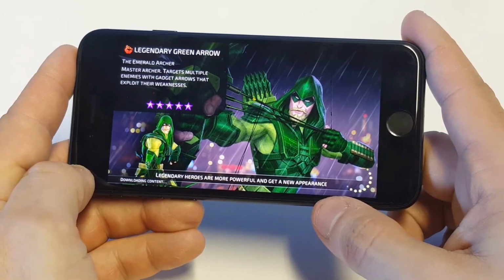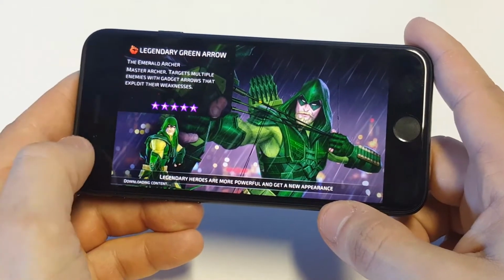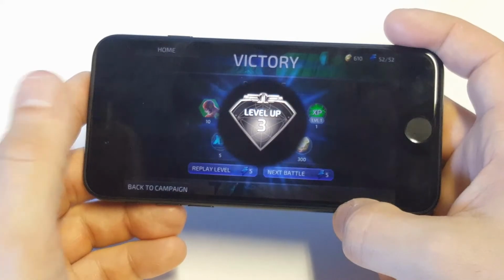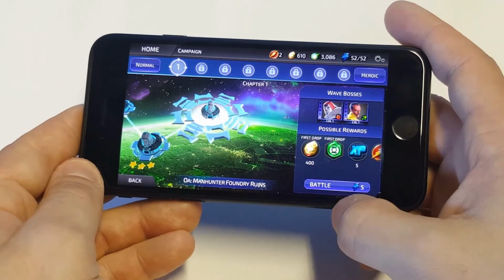DC Legends Iphone 7 Gameplay Part 2 - Fliptroniks.com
DC Legends is a pretty awesome new superhero game. It is turned base, but it works well for it. The game is currently free on both android and ios.